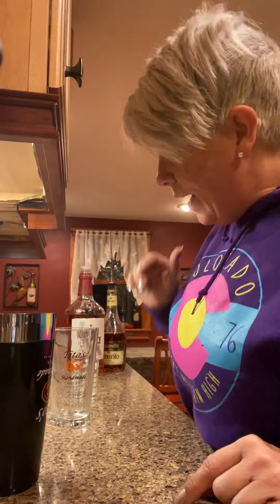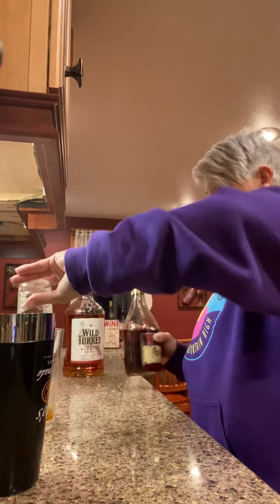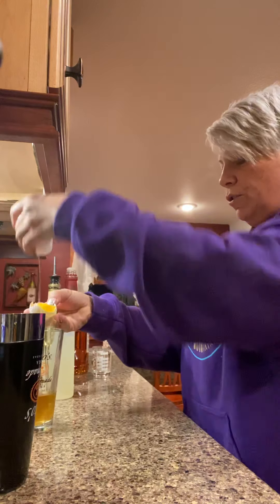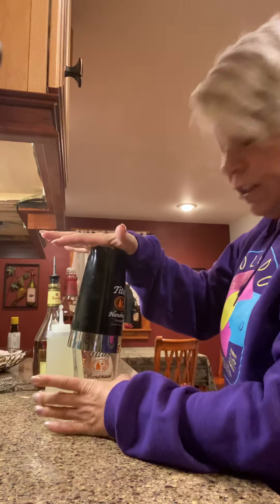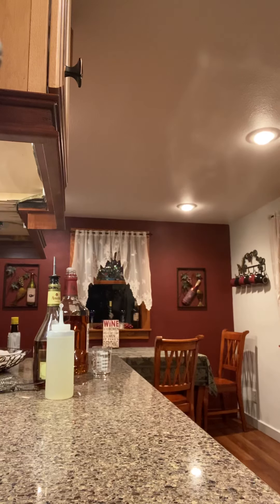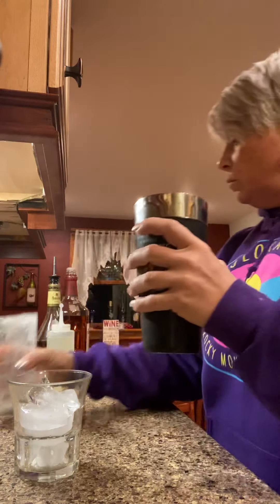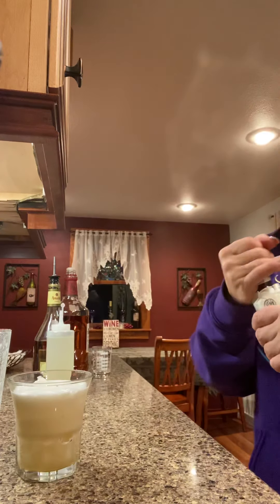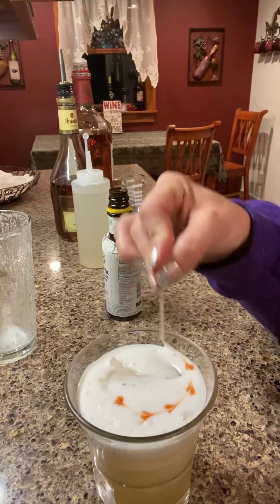Bartending in pajamas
Amaretto/whisky sour 🥃